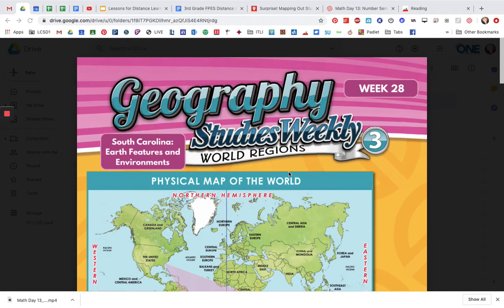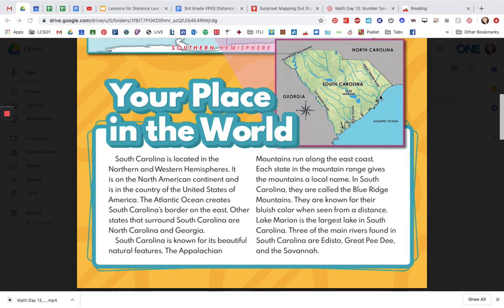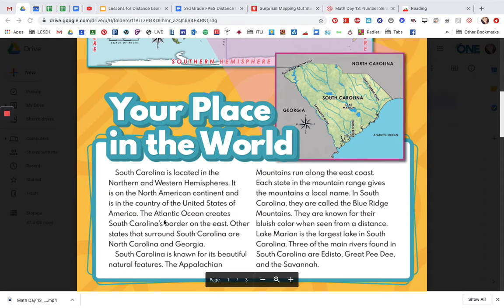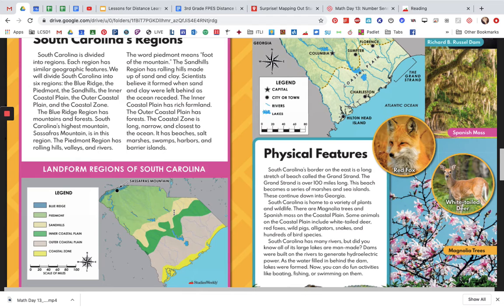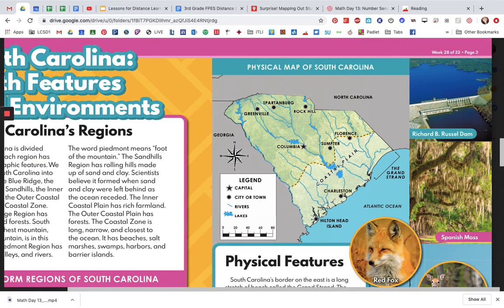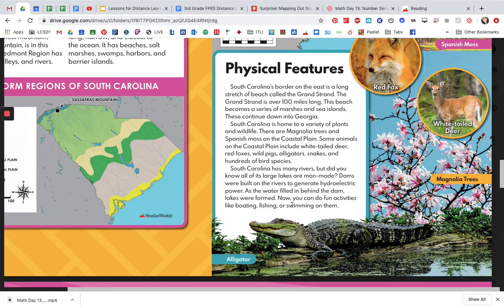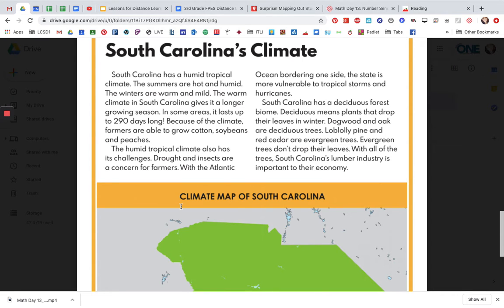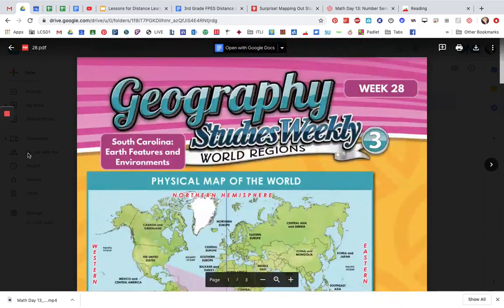Social Studies Days 13-16: South Carolina's Earth Features & Environments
Days 13-16 Read aloud of the articles and questions